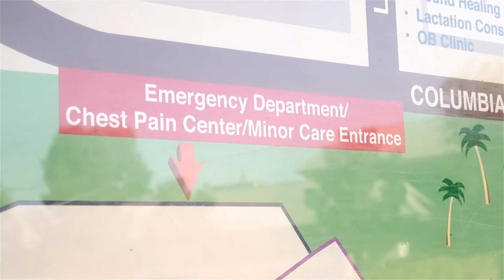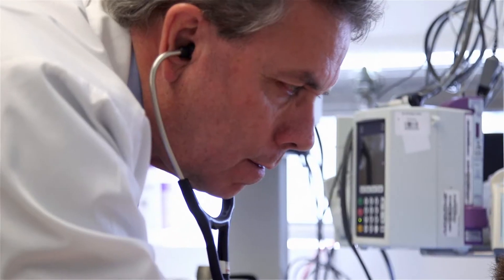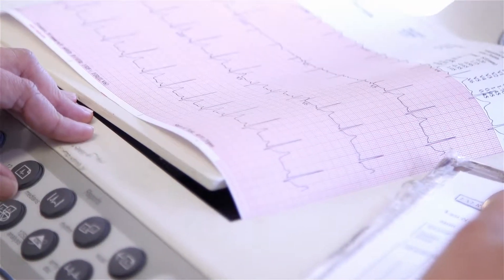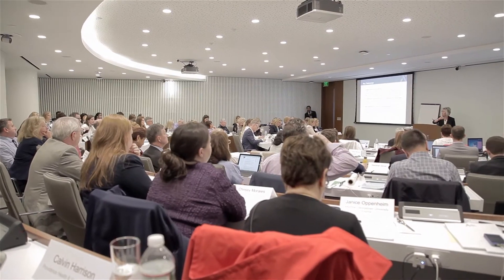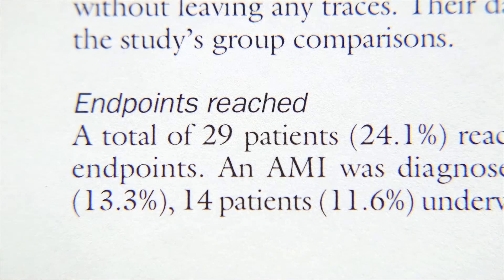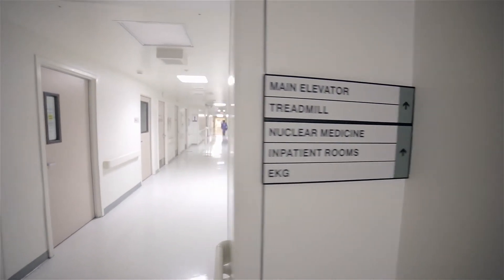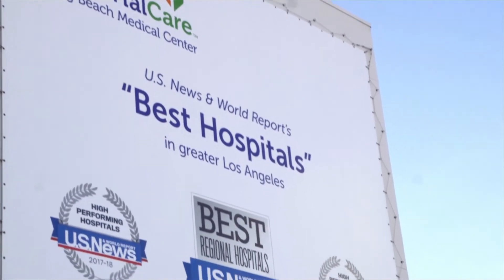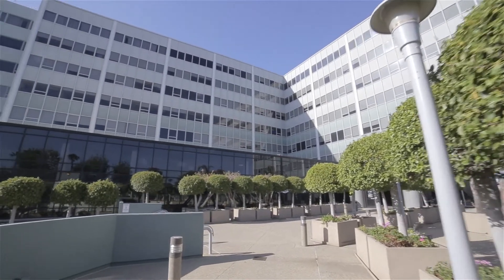Improving the outcomes of chest pain patients in the ED at MemorialCare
Emergency physicians across the country struggle to get comfortable sending low-risk chest pain patients home without a stress test, cardiologist consult and, in some cases, inpatient admission.  Missed heart attacks are associated with a significant number of deaths and are common grounds for legal action, so ED physicians understandably maintain a high level of suspicion of heart attack or unstable angina.

When MemorialCare leaders attended an Advisory Board national research meeting and learned about the HEART score, they recognized an opportunity to employ an evidence-based protocol to improve care choices and resource utilization for low-risk chest pain patients in the ED.  Following implementation at their Los Angeles County hospital, Long Beach Medical Center, they saw a significant improvement in quality outcomes, resource utilization and patient experience for those patients who received the HEART score.